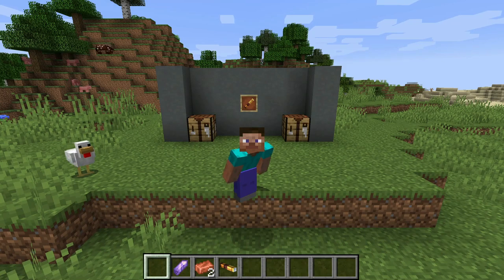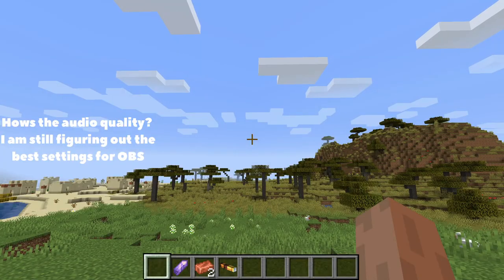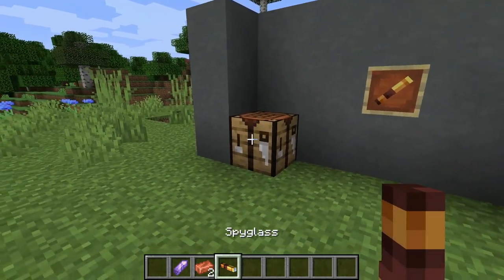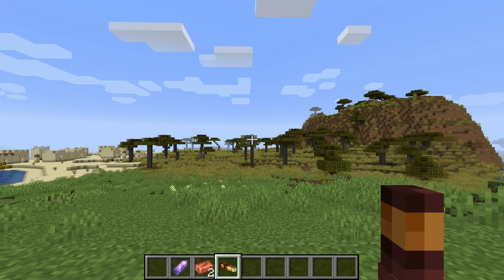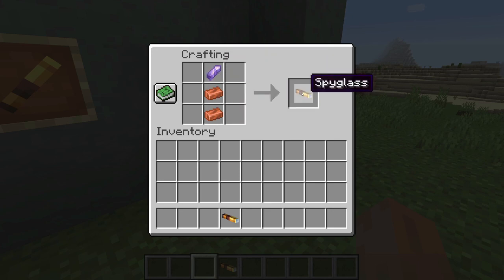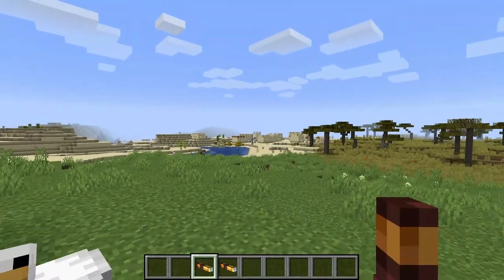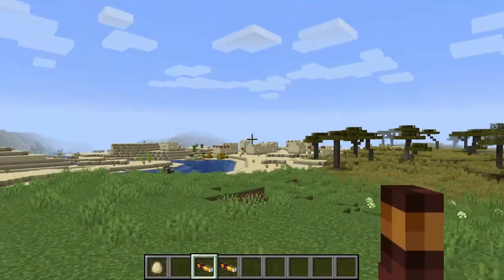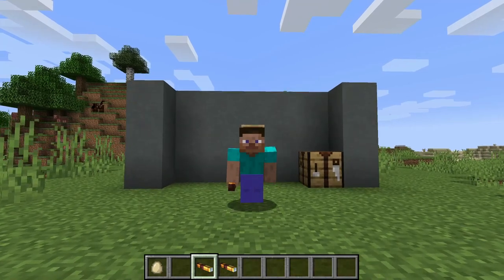How to Craft and Use A Spyglass! | Minecraft 1.17 Tutorials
Hello everybody! We are back with another tutorial for the 1.17 update! The spyglass is a cool new item for the upcoming update which helps a lot of players especially on bedrock! Again if you are not aware I did injure my wrist, it is healing and I believe I should be able to make more videos in the upcoming days (hopefully). I hope you guys liked this new 1.17 tutorial for the spyglass, let me know what item coming in 1.17 you would like to see next for a tutorial.